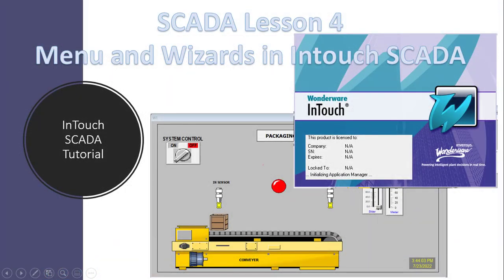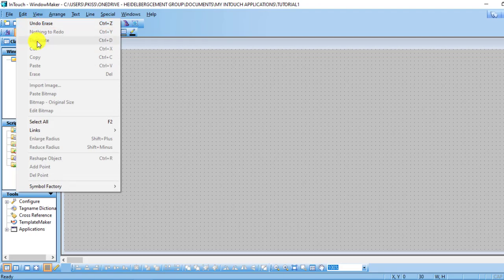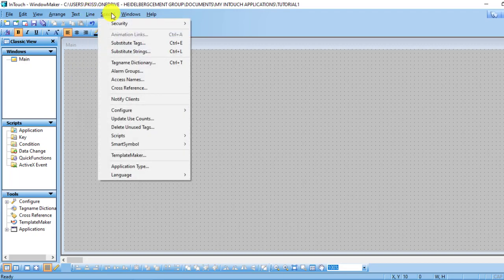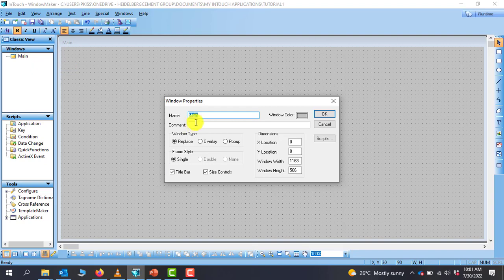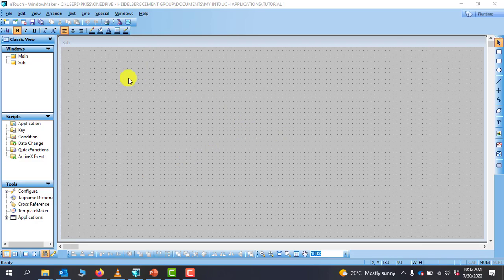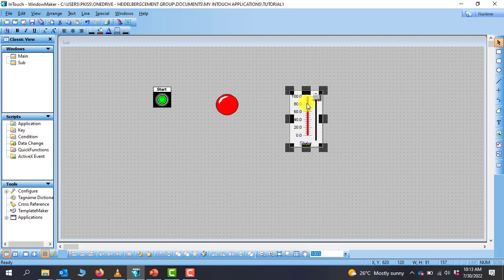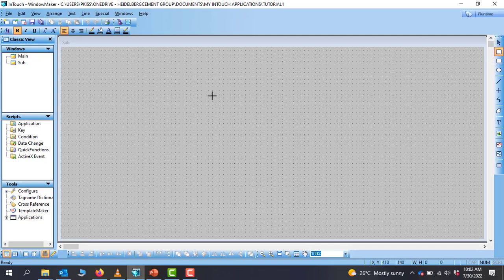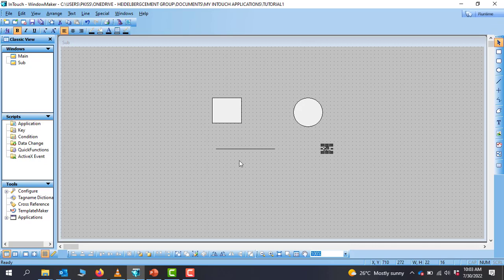SCADA Lesson 4 Menu and Wizards in InTouch SCADA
In this lesson, I will walk you through the menu and wizards in InTouch SCADA